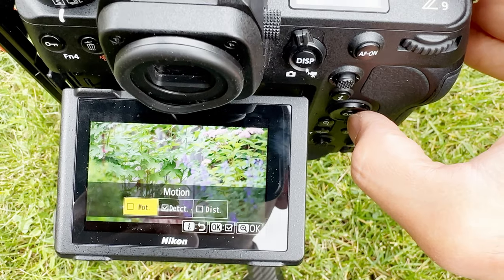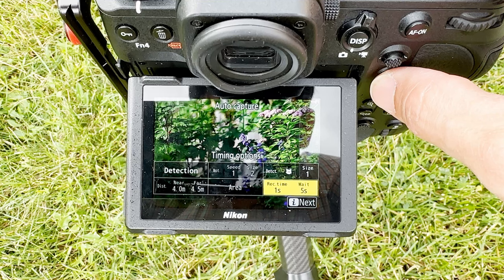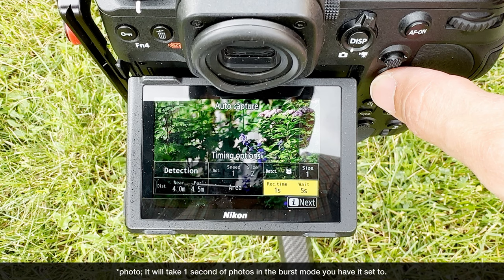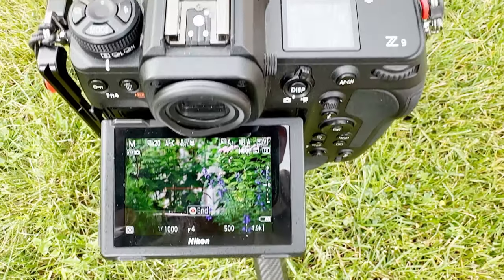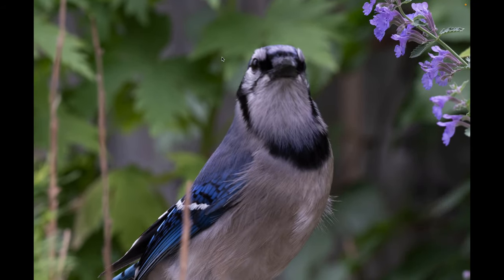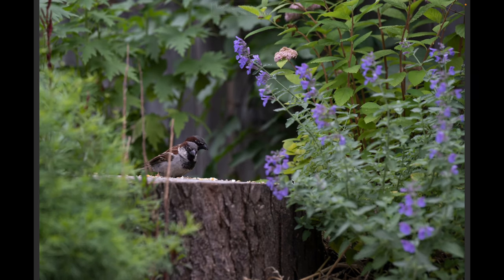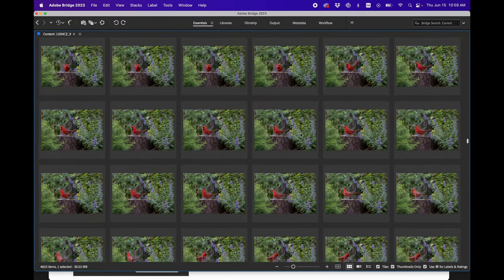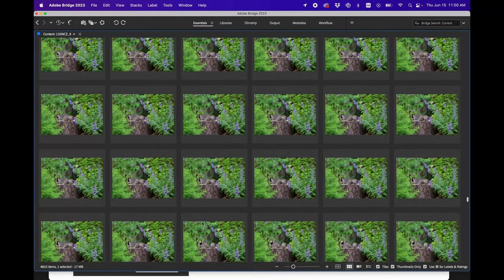Nikon Z 9 Firmware 4.0 Autocapture test with backyard birds and chippy!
In this video I test out the new Autocapture feature that was added to the Nikon Z 9 in the Firmware 4.0 release. The Autocapture feature allows you to remotely position your Nikon Z 9 and have it take burst photos or videos once the trigger criteria has been met. You can trigger the camera by motion, subject detection, or distance.

As a quick test of the feature without doing much settings adjustments, I tested the Subject Detection Autocapture feature on my backyard birds. I was surprised to see that even Chippy came to partake in my test, letting me photograph him as he ate.

It takes a little bit of tweaking to get the trigger criteria the way you want it, but I was able to produce excellent results just with a few initial settings adjustment.

Have you used this feature before? Let me know what you think of the latest firmware for the Nikon Z 9.